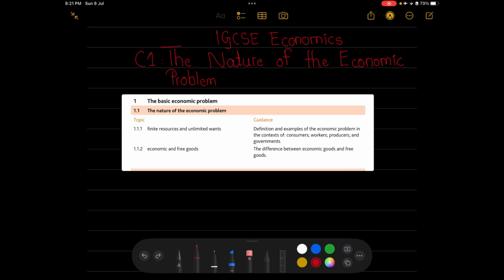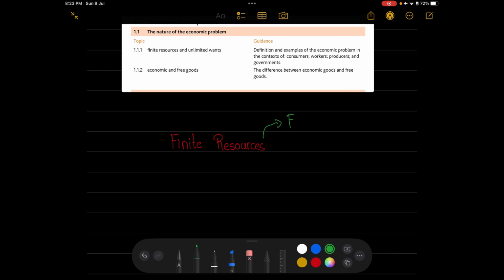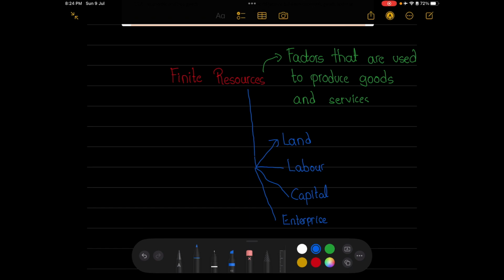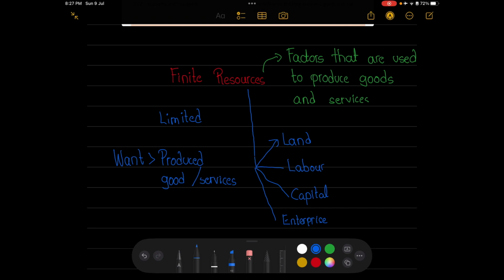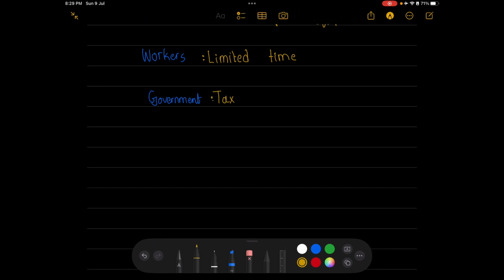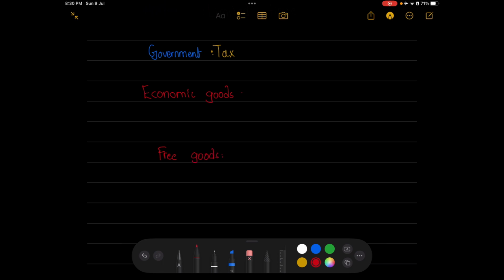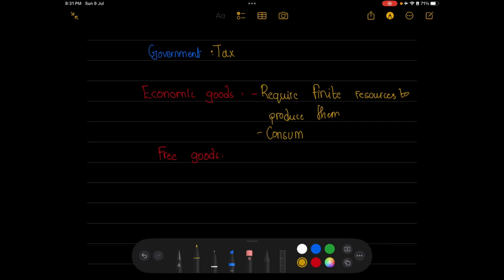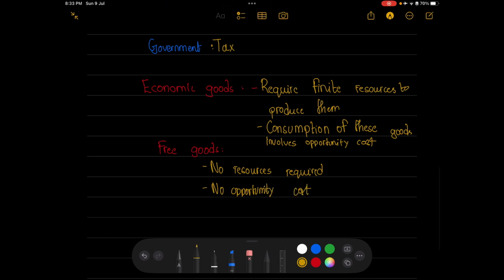1.1 The nature of the economic problem | IGCSE ECONOMICS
Comment on any topics which you would like a video on